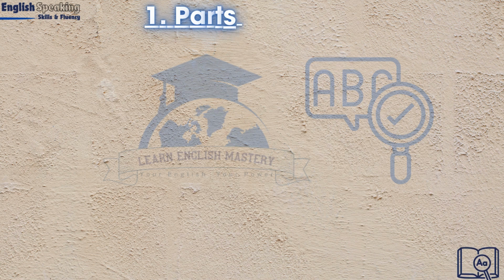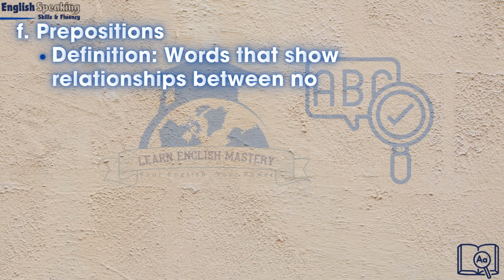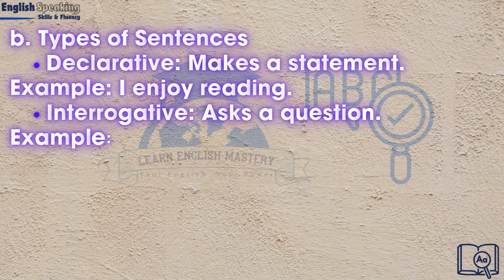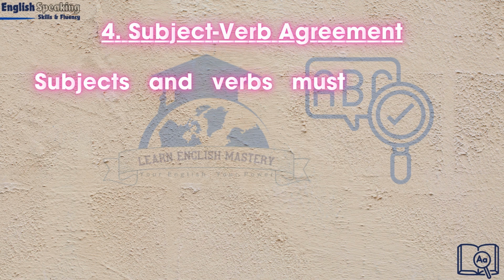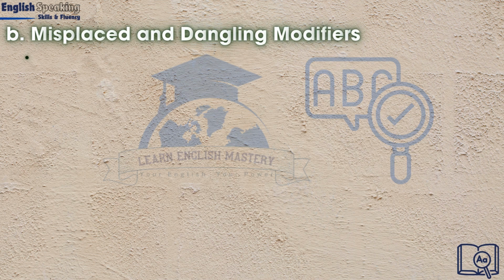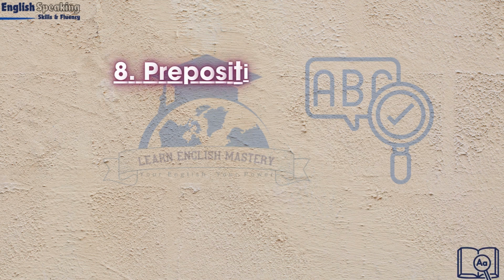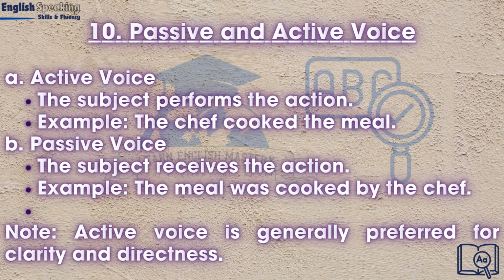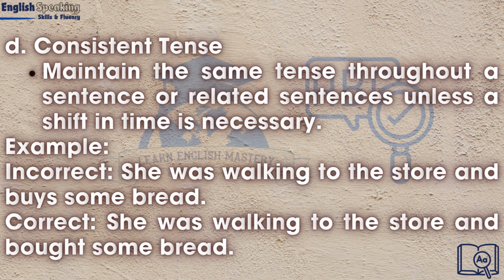Mastering Basic English Grammar in just 10 Minutes!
Unlock the secrets to mastering basic English grammar with our exciting video inspired by the latest viral trend! Whether you're a beginner or just looking to refresh your skills, this engaging lesson will guide you through essential grammar rules that form the backbone of effective communication in English. In this video, we'll break down complex concepts into simple, easy-to-understand segments, using relatable examples and fun illustrations. From sentence structure to punctuation, we cover it all! Plus, discover how the viral trend connects to English grammar, making learning both relevant and enjoyable. Join us on this journey to enhance your English skills and boost your confidence in writing and speaking. Let's dive in and make grammar fun together!